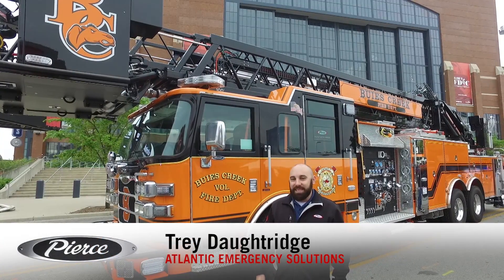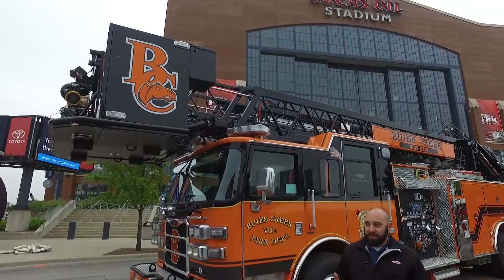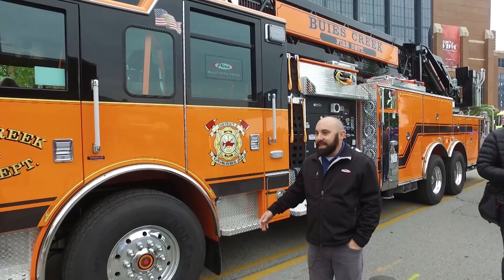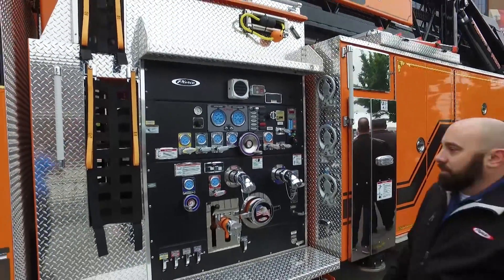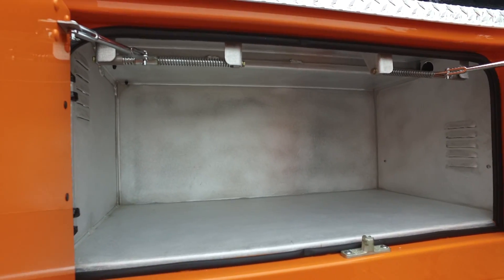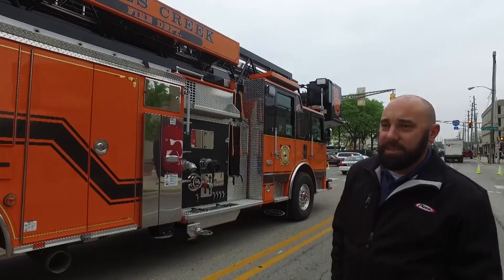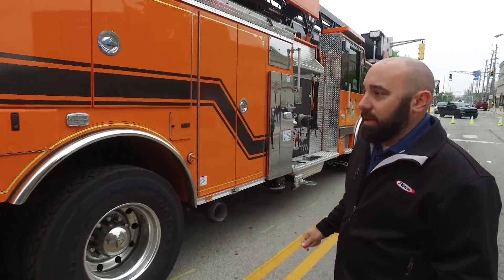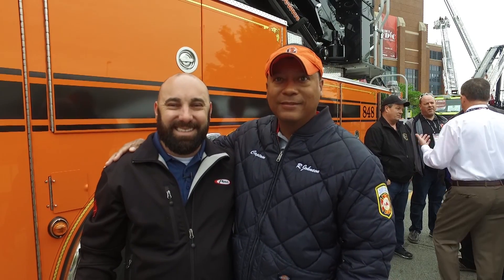Buies Creek, NC – Arrow XT™ 100' Platform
Buies Creek carried Campbell University’s color scheme throughout their entire truck. The department chose the Arrow XT for its narrowness, to make is easier to respond to rural calls outside of the university’s campus. All compartments have lap-style doors with a D/A sanded finish. This 100’ aerial platform can store 217’ of ground ladders. It also has an air bottle compartment that can store 4 bottles, 3 across the top and one dropdown hidden underneath.

Chassis:
• Arrow XT Chassis, 67”cab with 10” raised roof notch
• Front Axle: TAK-4® Independent Front Suspension, 24,000 lb
• Rear Axle: Meritor RT58-185, 58,000 lb
• GVW Rating: 82,000 lb
• Frame Rails: 13.38”
• Engine: DD13, 505 hp
• Transmission: Allison 4500 EVS
• Wheelbase: 267.50”
• Overall Height: 145.0”
• Overall Length: 561.25”
• 6-person cab seating capacity

Body:
• Aluminum Body
• Tank: 300 gallons
• Pump: Hale, 1500 gpm
• 6 kW Harrison hydraulic generator
• Valves: 8000 Series